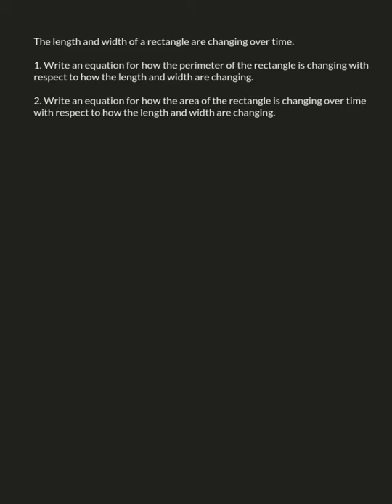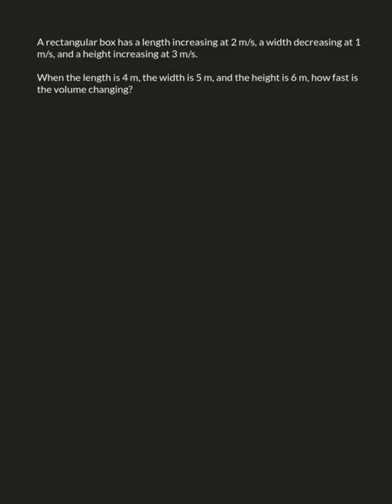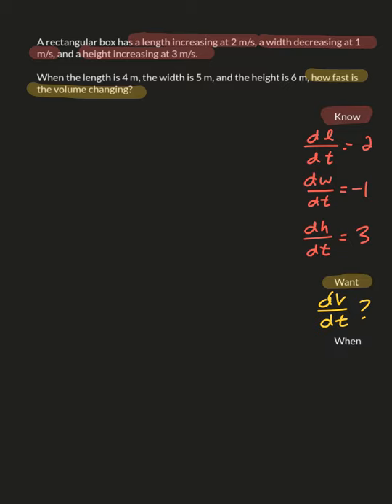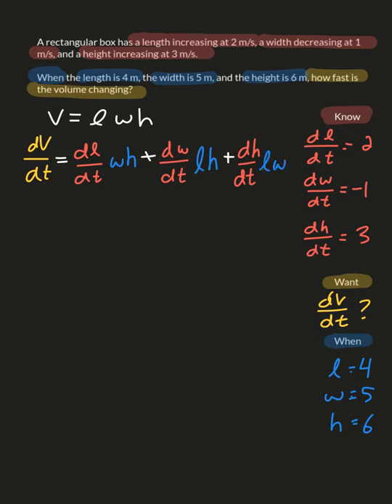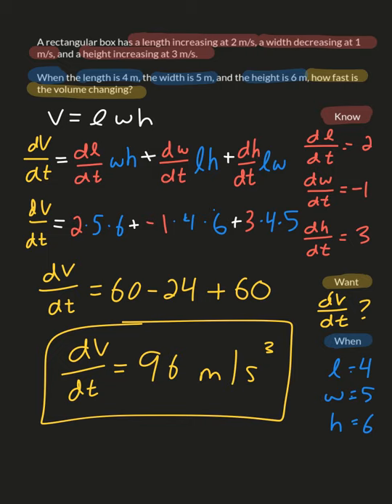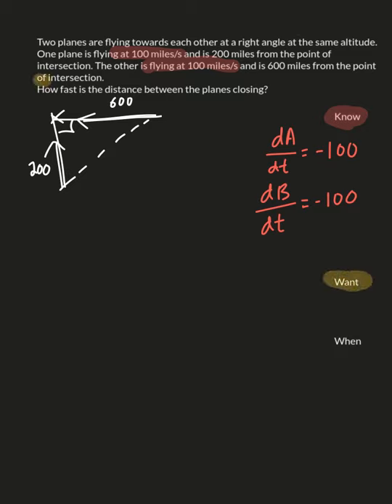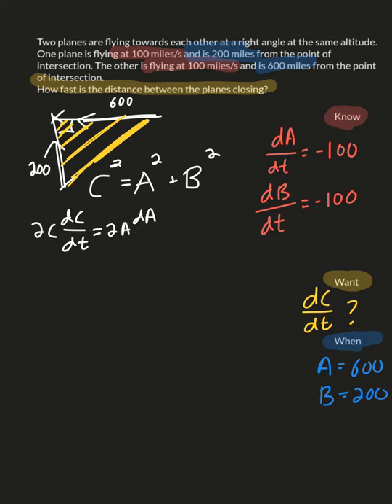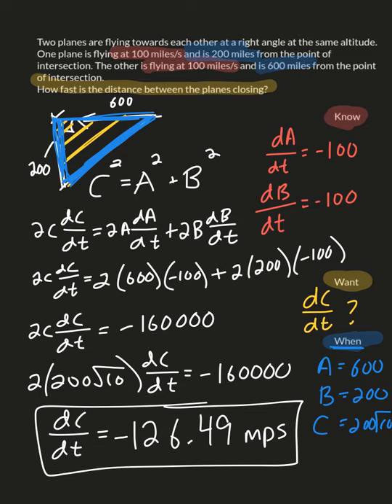Related Rates 1